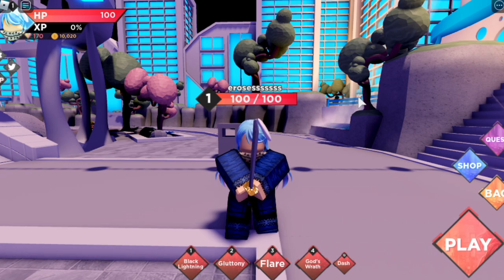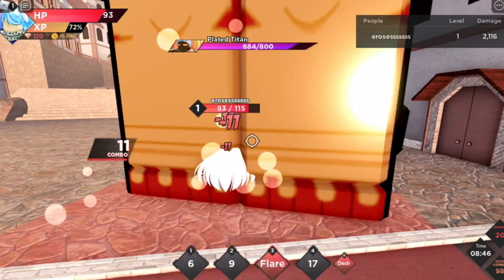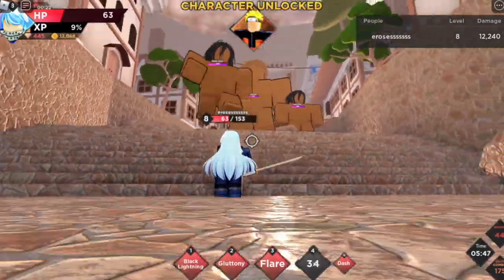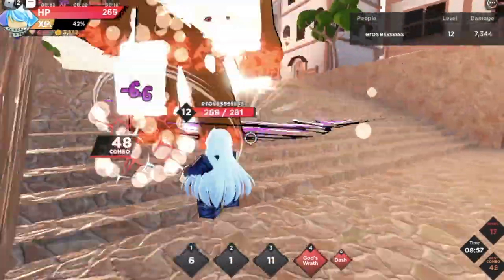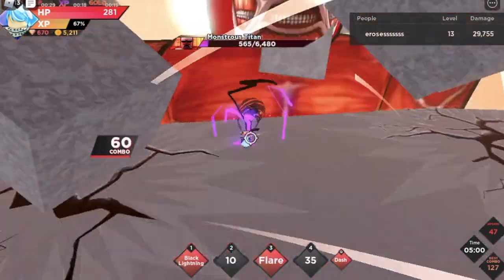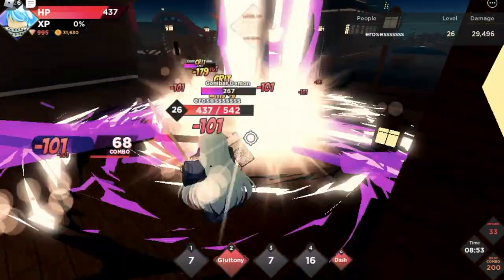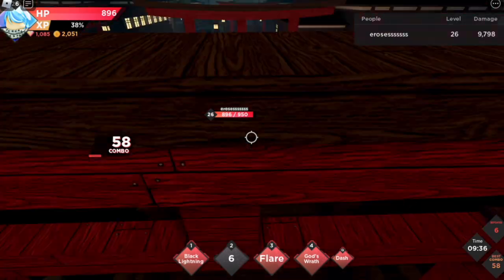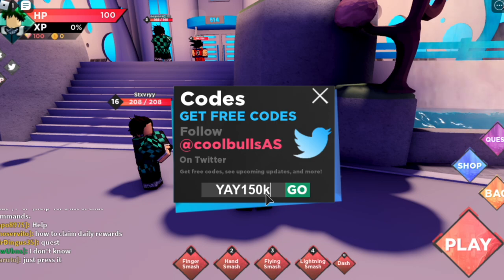LVL 1 NOOB gets RIMURU |Solo NIGTHMARE HARDCORE in ANIME DIMENSION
RIMURU AT LVL 1 ANIME DIMENSION!ANIMEDIMENSION